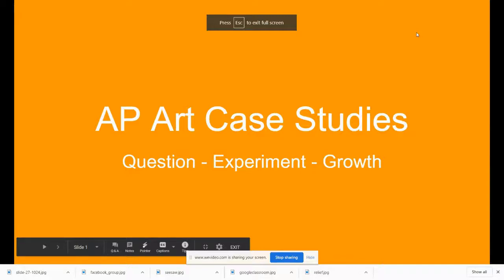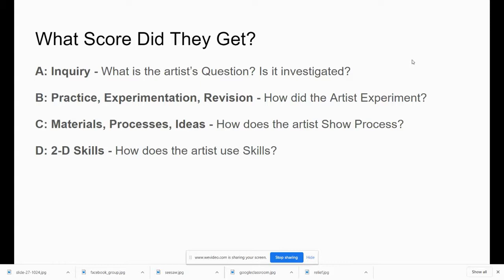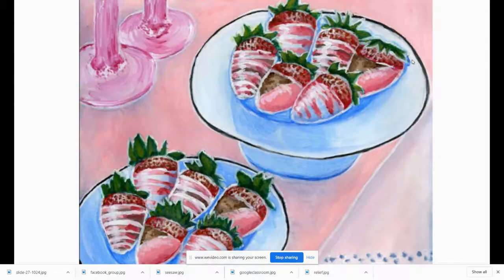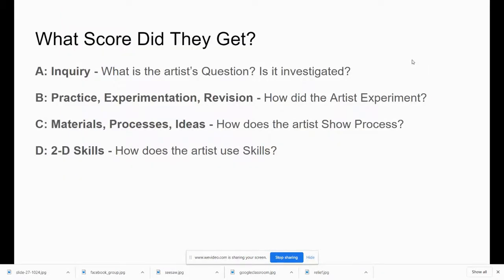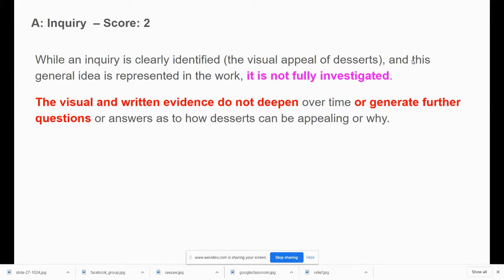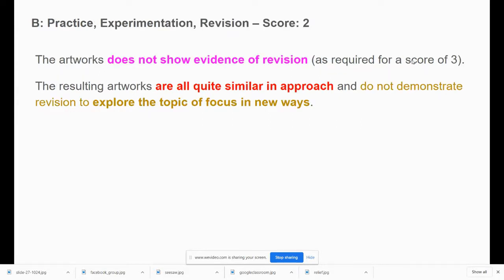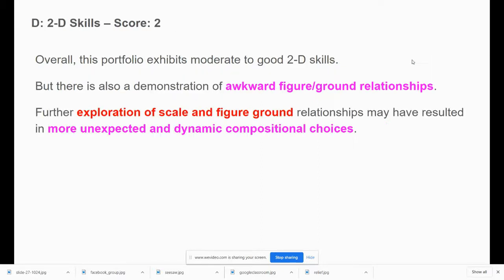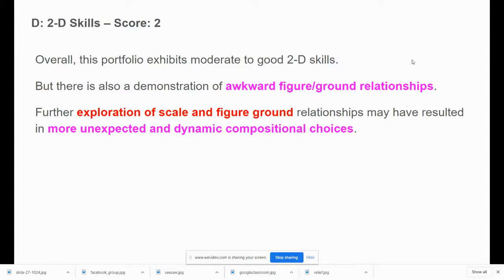Case Study 1 AP Studio Art